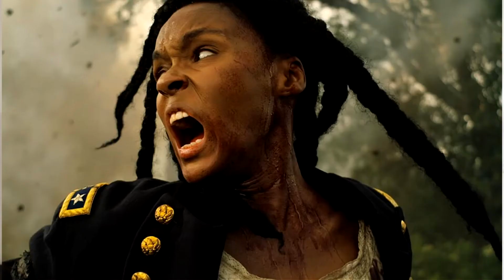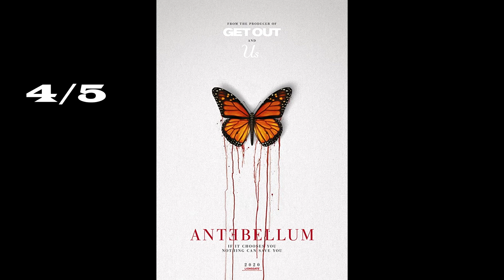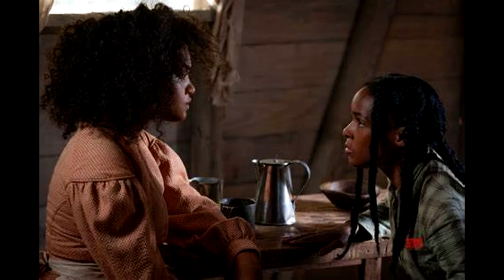Antebellum Review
A interesting but somewhat shocking film. Things are not what they seem.